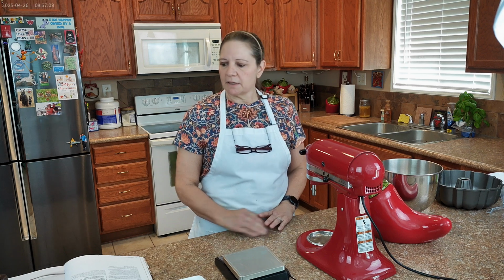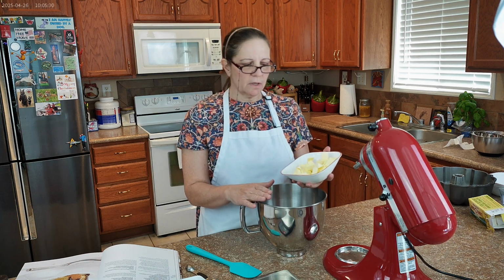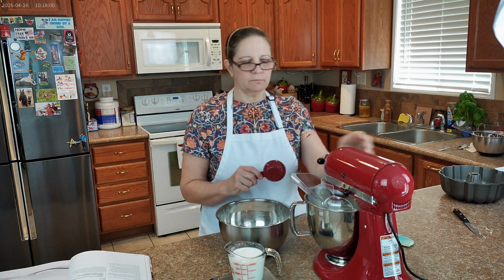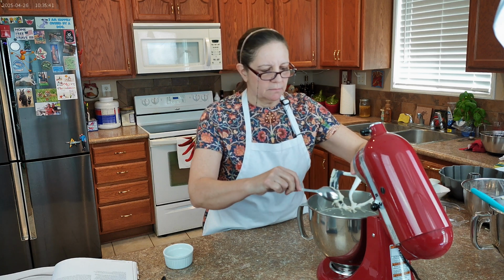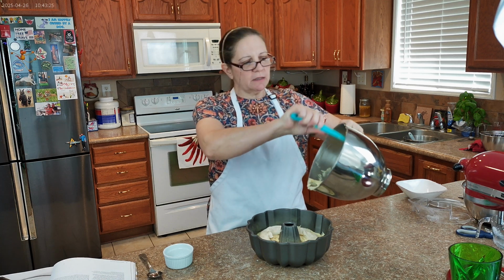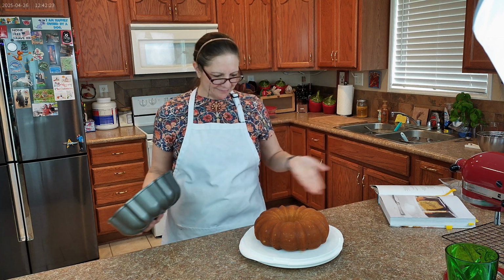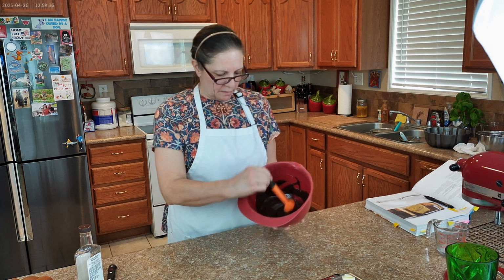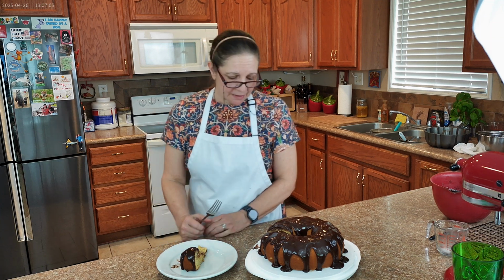Boston Cream Cake – C05E08C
@BakingWithRoxi Roxi (a home baker) is making a Boston Cream Cake. The challenge presented by the Great British Baking Show Collection 5, Episode 7 of 2017 was a Savoy cake, but she did this one instead. Detailed preparation and baking instructions with tips and tricks and discovering how to overcome mistakes and challenges.